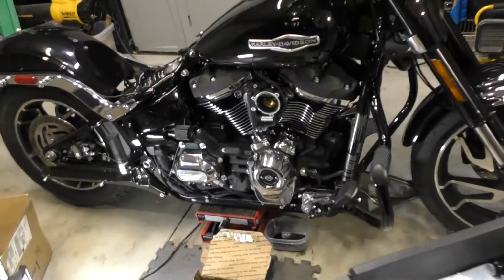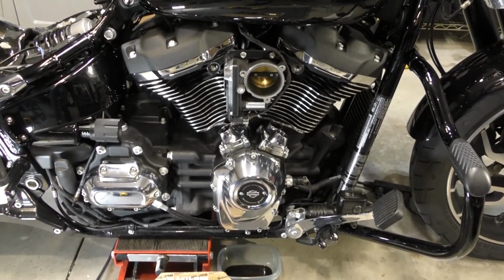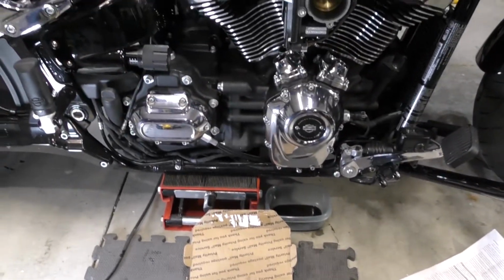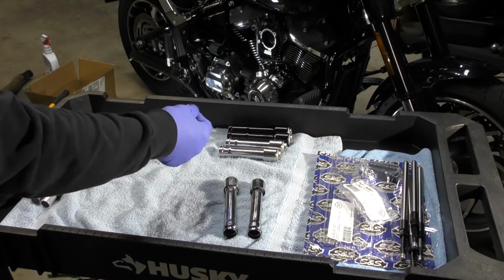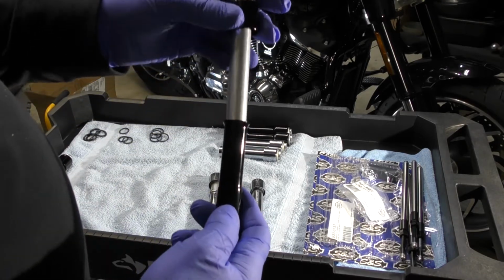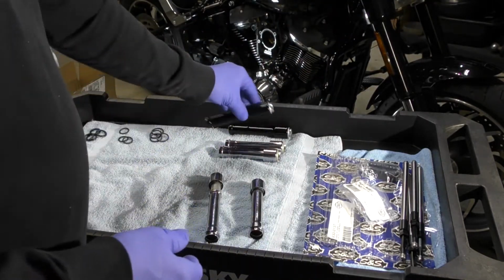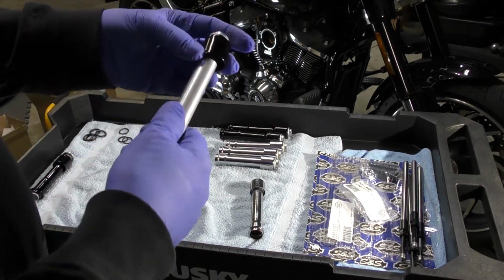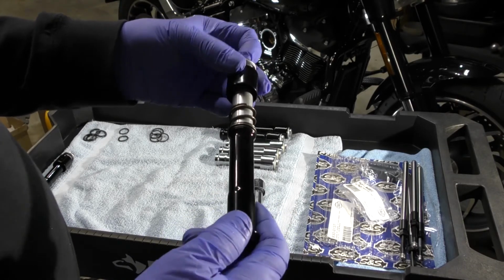S&S Pushrod Tube Assembly on the Harley M8 Motor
Assembly instructions for the S&S pushrod tubes for the Harley M8 motor